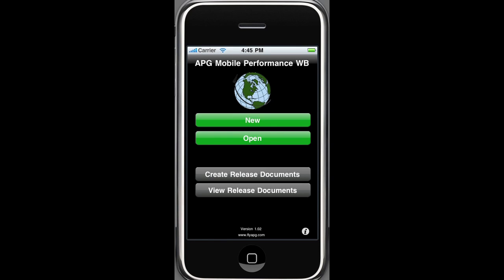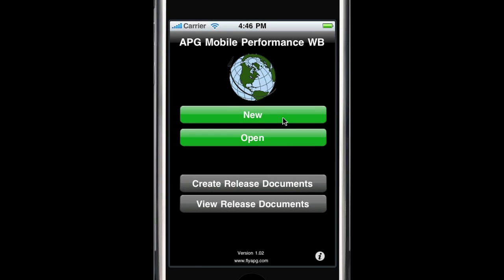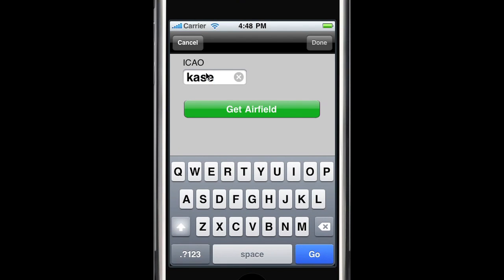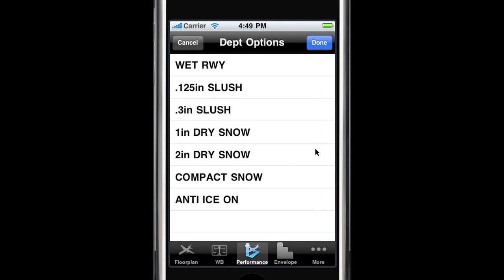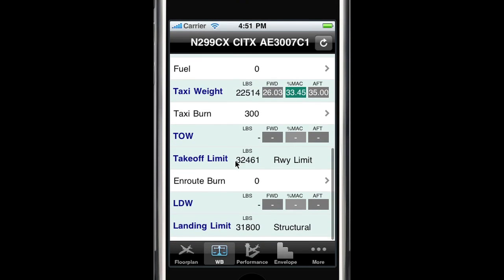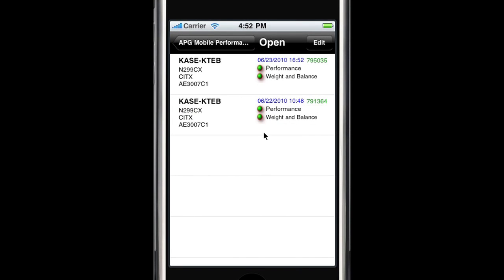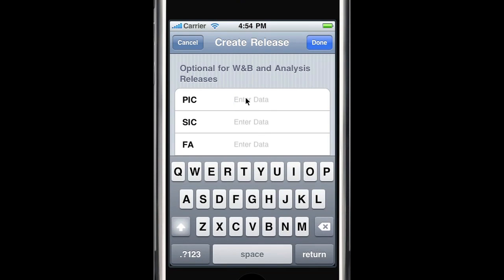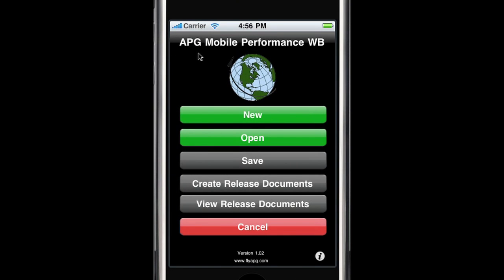APG WB Training Video